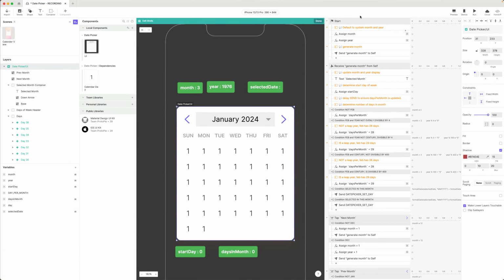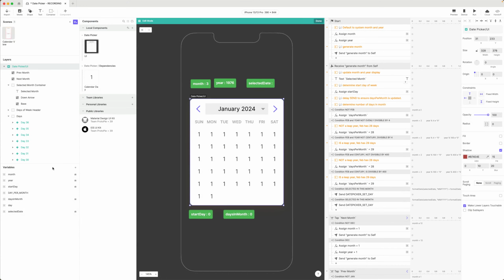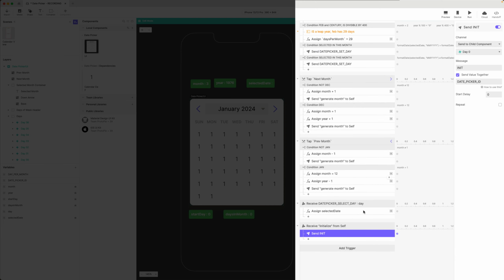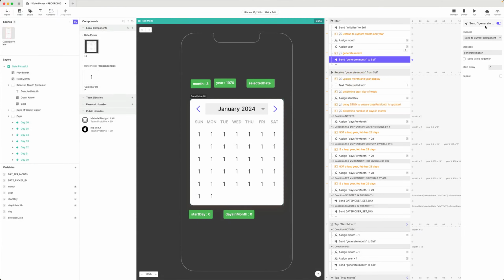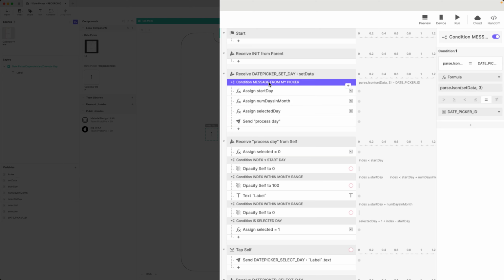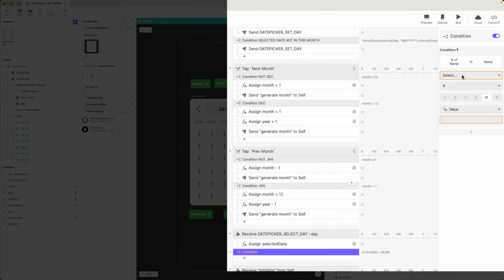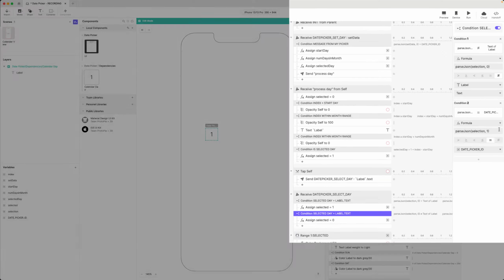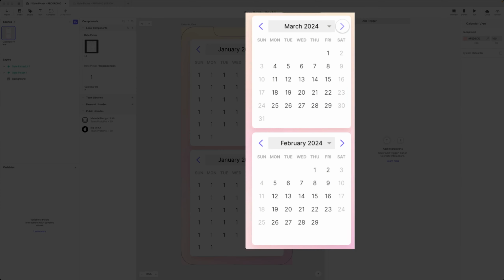Rapid Prototyping Kit | #6 Date Picker ProtoPie Tutorial - Multiple Component Copies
Our new and extensive "Rapid Prototyping" tutorials will help you become an interaction design artisan. In this first series, we'll teach you how to create a reusable date picker component in ProtoPie.

This part will cover how to solve conflicts in multi-instance components. You'll also learn how to:
- Maintain functionality across multiple instances in the same scene,
- Assign unique IDs and use variable overrides,
- Refine the interaction using conditions

🥧 .pie will be shared in later videos